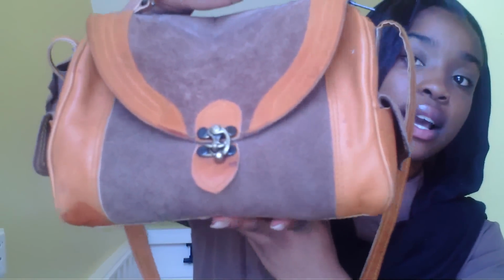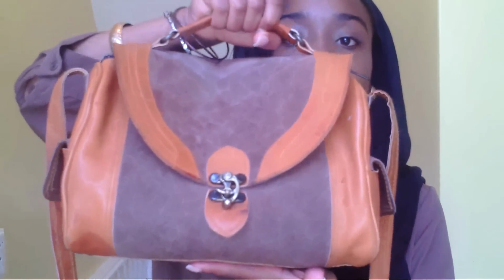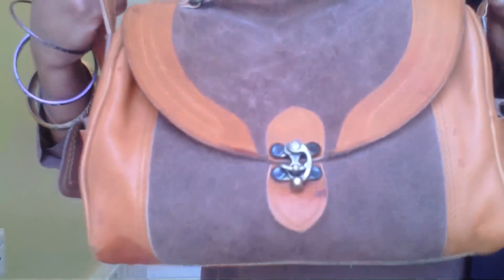What's in My Bag? TAG | HalimahNia ♥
Peace! I pray all is well with you. I did the "What's in my Bag" Tag! It's a pretty popular tag on youtube and I thought that it would be something fun to do. Hope you enjoy!

*If you see this comment something you CANNOT leave the house without. :-) :-)*